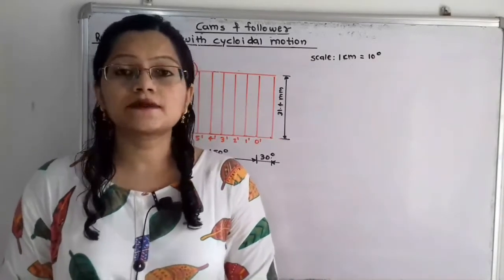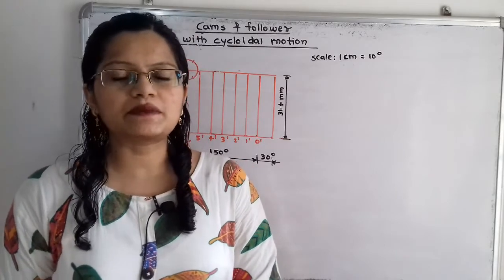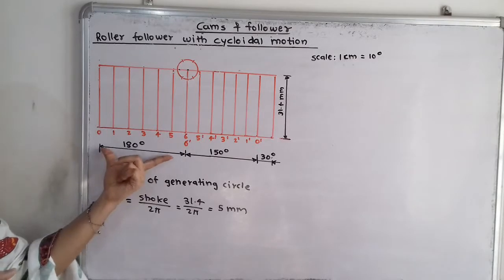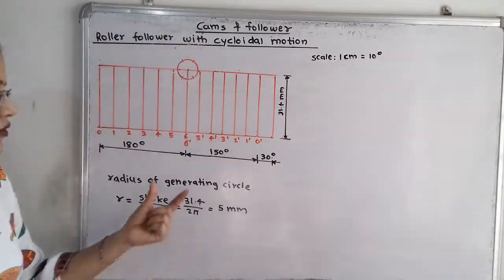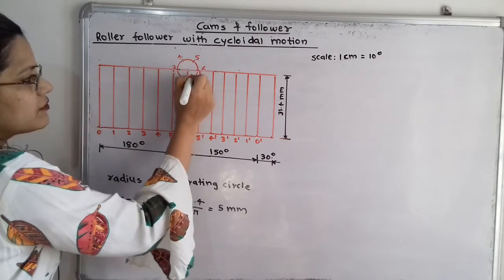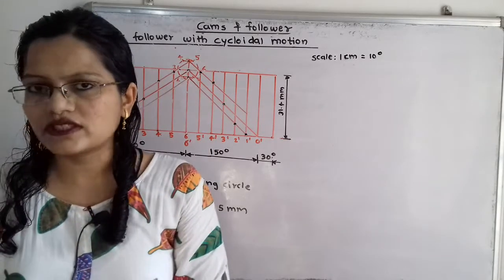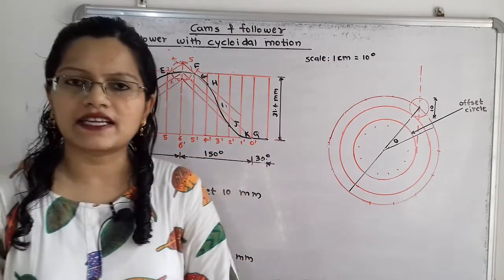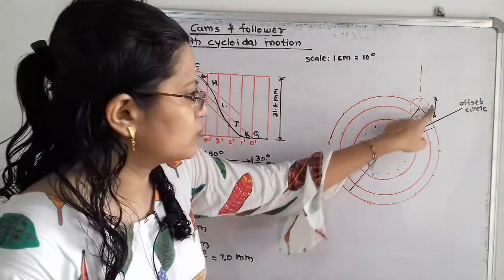Problem 7 on roller follower with cycloidal motion / cams and follower/ Theory of machines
Draw the profile of cam when the roller follower moves with cycloidal motion during out stroke and return stroke,  as given below :
1. Outstroke with maximum displacement of 31.4 mm during 180 ° of cam rotation
2. Return stroke is for next 150 ° of cam rotation.
3. dwell for remaining 30°of cam rotation.
The minimum radius of cam is 15 mm and the roller diameter of follower is 10 mm.  The axis of roller follower is offset by 10 mm towards right from the axis of cam shaft.